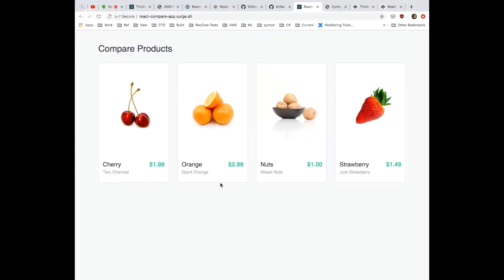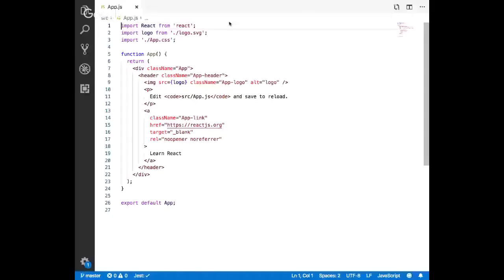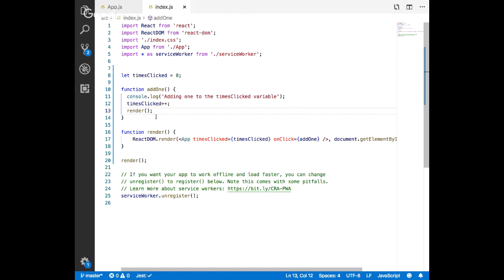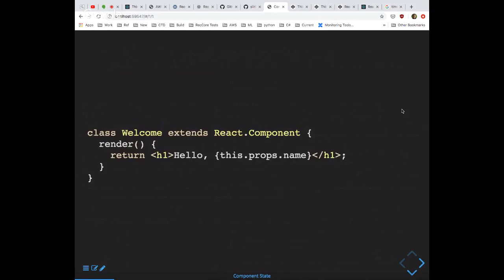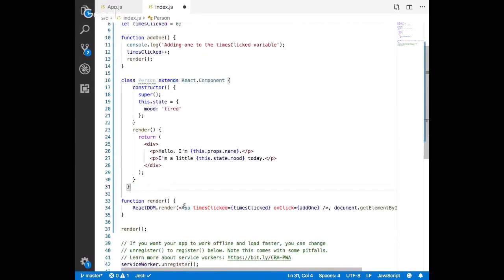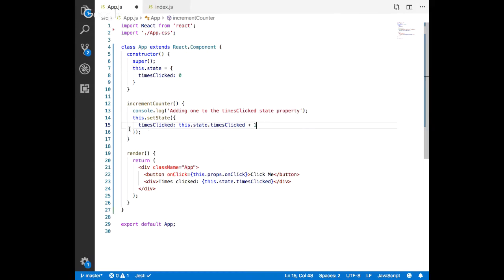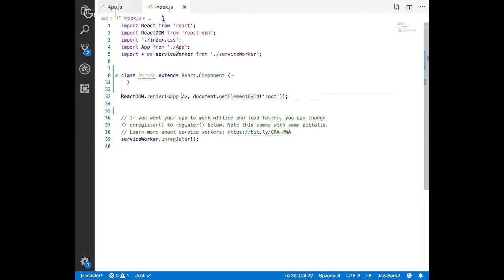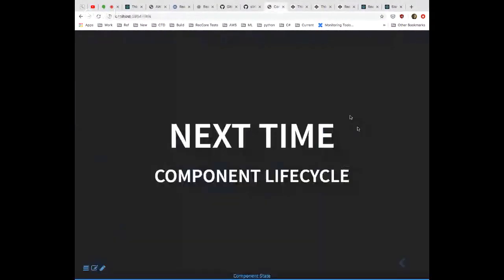Code the Dream React - Component State